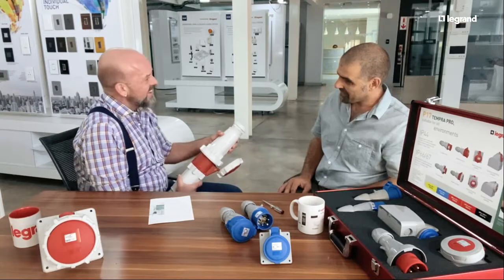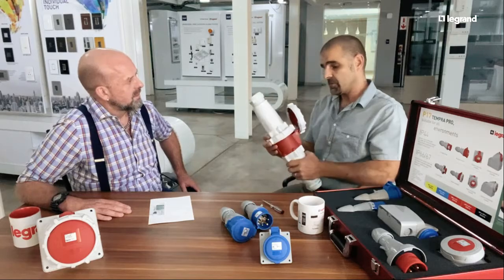Tech Talk - Tempra Pro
In the latest Tech Talk, we take a look at the P17 Tempra Pro range of Industrial Plugs and Sockets. 🔌 The range offers an array of essential and
intuitive benefits aimed at simplifying every movement, freeing up wiring space and ensuring quick, accurate cable connection under optimum conditions.